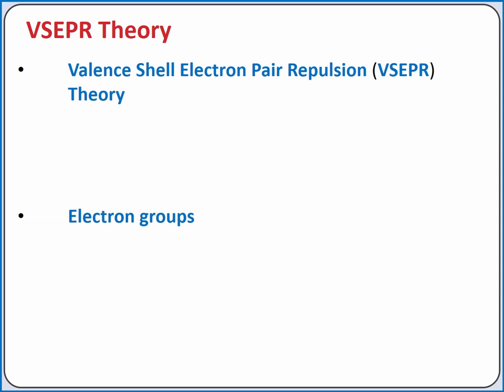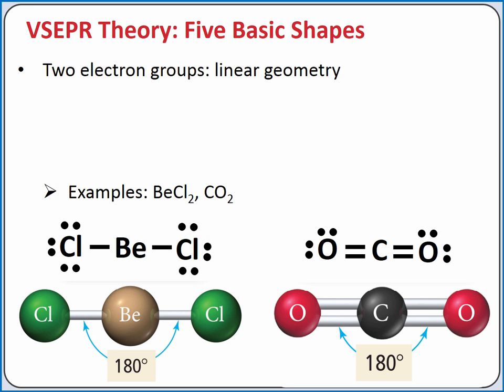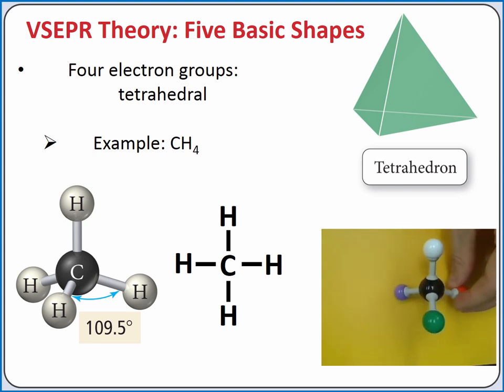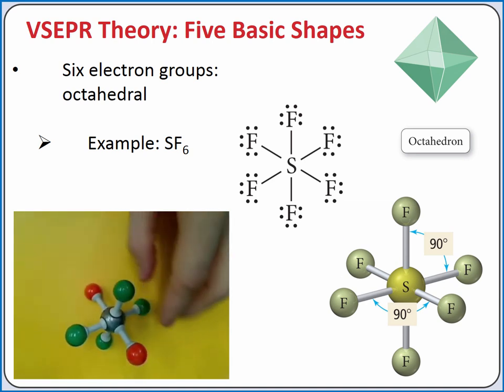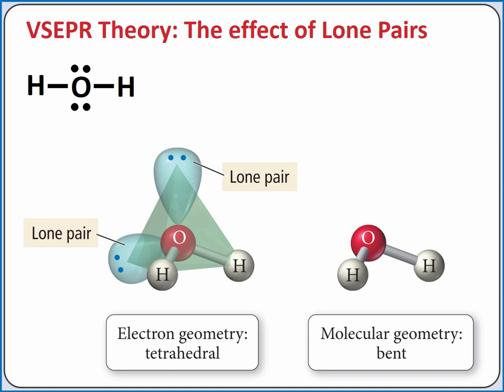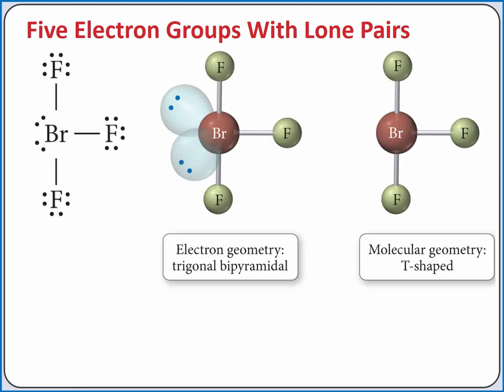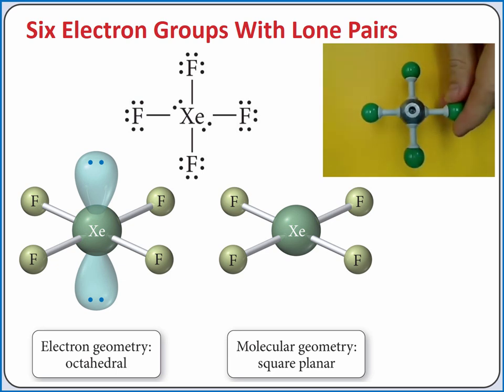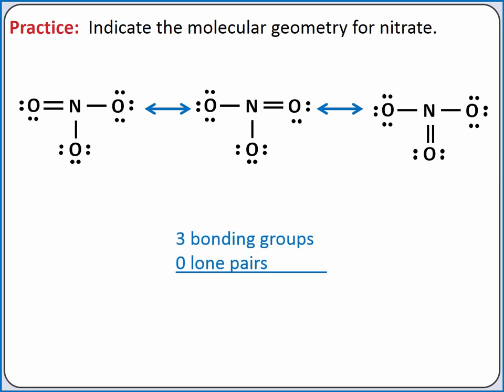CHEMISTRY 101 - Apply VSEPR Theory to predict molecular geometry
Learning Objective:  Apply the VSEPR Theory to predict basic shapes of molecules.

Learning Objective:  Apply the VSEPR model to molecules with lone pairs on the central atom.

Topics:   VSEPR Theory, molecular geometry, electron geometry, linear, trigonal planar, tetrahedral, trigonal bipyramidal, octahedral, bent, trigonal pyramidal, seesaw, t-shaped, square pyramidal, square planar